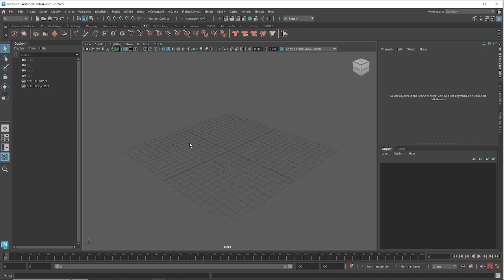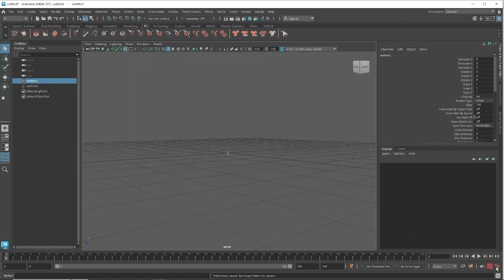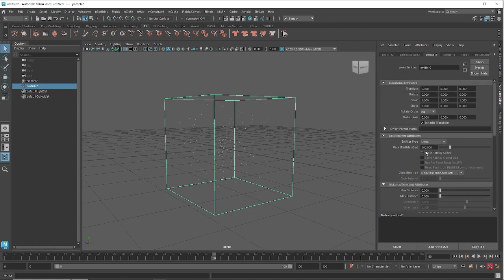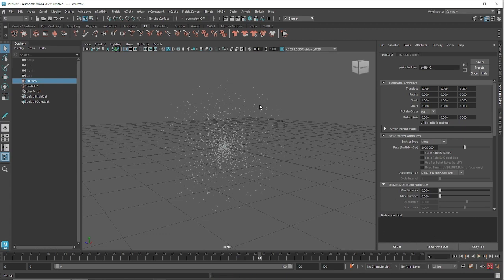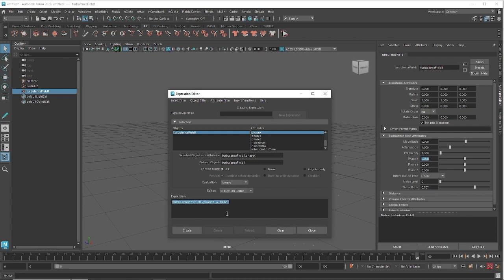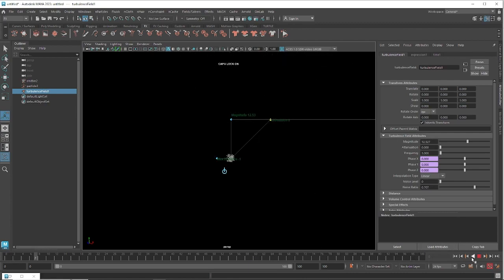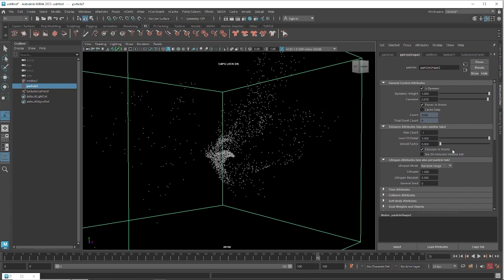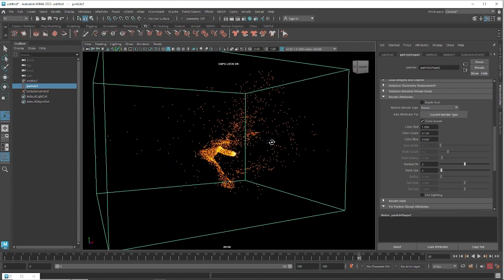Introduction to Maya Particles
Maya Particles, a powerful feature within Autodesk Maya, are the secret sauce behind captivating visual effects in movies, games, and animations. These dynamic, virtual specks of magic allow creators to simulate a wide range of natural phenomena, from flowing waterfalls to explosive fireworks, making the impossible come to life on screen.

In this introduction to Maya Particles, we'll embark on a journey into the heart of this versatile tool. Discover how Maya Particles enable artists and animators to breathe life into their creations, producing mesmerizing effects that captivate audiences and elevate storytelling to new heights. Whether you're a seasoned professional or a curious beginner, join us as we unlock the potential of Maya Particles, where imagination knows no bounds.